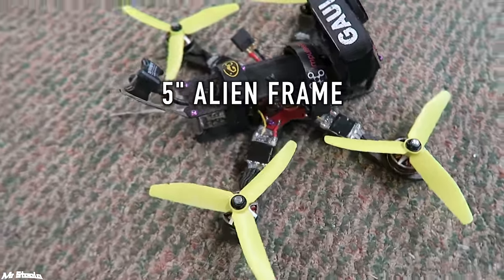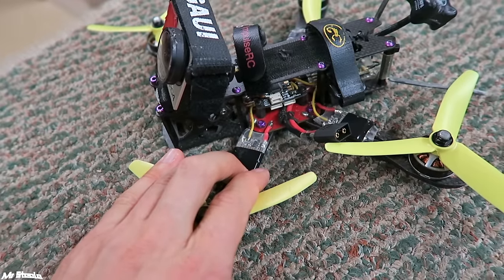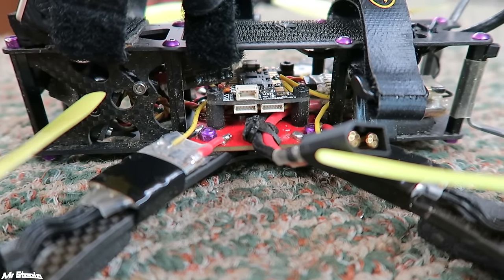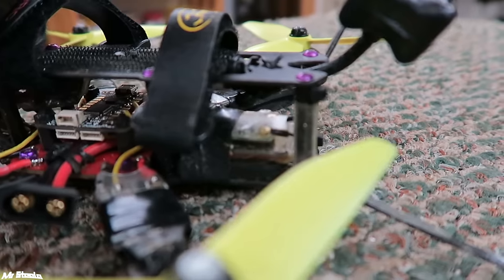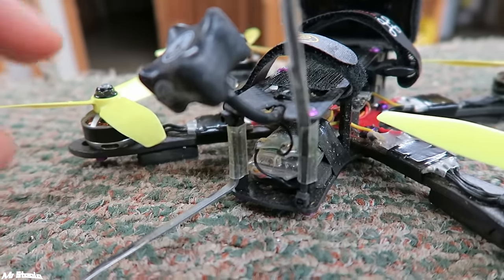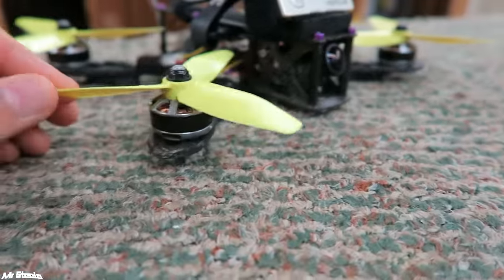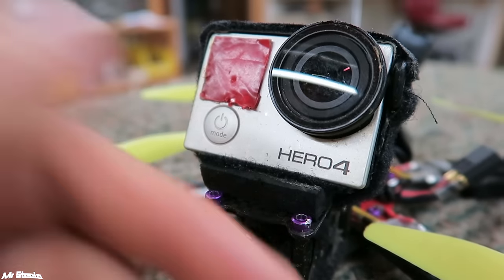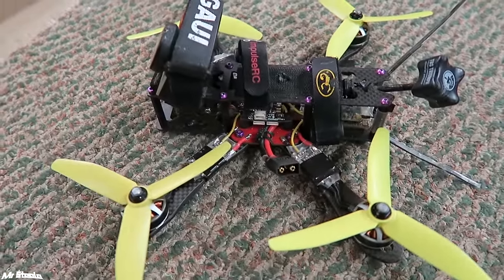Mr Steele's Gear AIRCRAFT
Here is closer look at the equipment I use when flying FPV. This episode consists of an in-depth look at the Aircraft that I use. This includes all of the modifications and personalizations I have done, as well as my explanation of why I choose this setup.

Song - Steele's sensual mouth tones

_ Bottle Flipping Gear _
- Most gnarly bottle ever

_ Kwad Gear _
-  Impulse RC Alien 5"/RR5
- TBS Mr Steele Motors
- KISS FC
- KISS 24A ( D shot )
- HQ 5040X3(Yellow)
- Runcam Swift (camera tilt 25°)
(2.5mm lens)
- TBS Core PNP50
- TBS Triumph CP antenna
- TBS Unify Pro 800mW VTx
- ThunderPowerRC Adrenaline Series Mustache edition 1300 4S
- GoPro Session5
- Stick on Lens protector Must HAVE!

_ Radio _
- FrSky Taranis
 (5dbi Mod)
- RG316 Coax wire
- Receiver -X4r-SB

_ Tiny Drone _
- BeeBrain Flight controller
- Inductrix FPV Mine is highly modified

_ Goggles _
- Fatshark Dominator HD (Hello Kitty)
VRx- Laforge V2
(Antennas)
VAS Mad Mushroom
IRC 8dbi patch

 _ Camera Gear _
- Sony RX100v
- lens protector
- Canon G7X II
- GoPro Hero 5
- Joby Gorilla pod
- GoPro Chesty
- GoPro Head mount
- San Disk Extreme 32GB

_ Editing Gear _
Apple 13" MacBook Pro
Keyboard Cover
27" iMac
Panasonic 1TB SSD
Final Cut Pro X
Boss Q35

_ Tools/parts _
- Metric Tool Kit
- Metric Hex tool kit
- TS100 Field Soldering Iron (literally the best thing i have ever bought)
- Electrical Tape
- USB tuning cable
- Lipo to USB field charger
- Lipo Checker